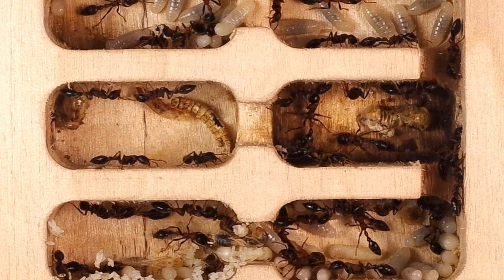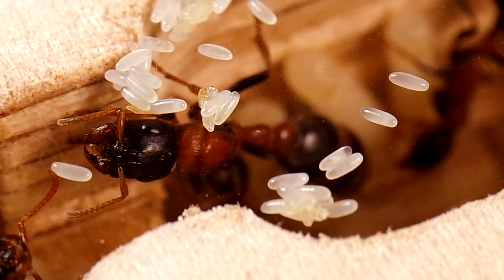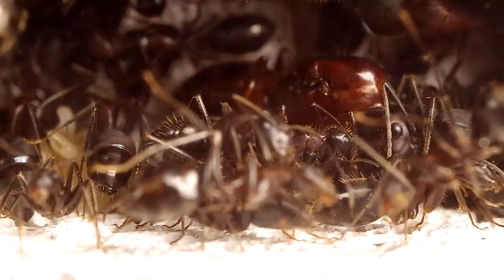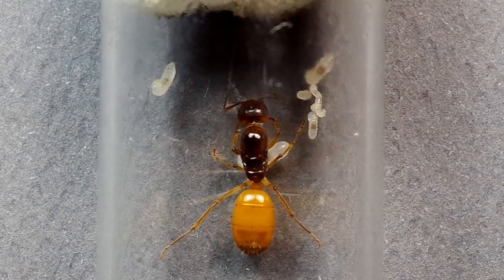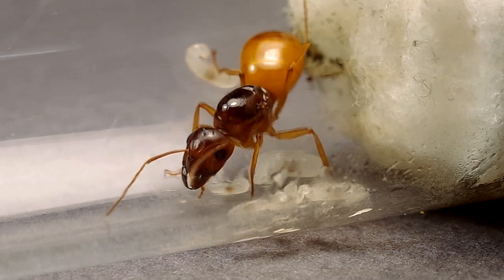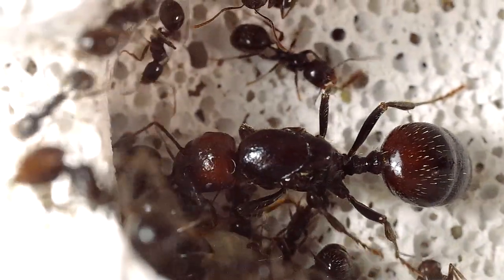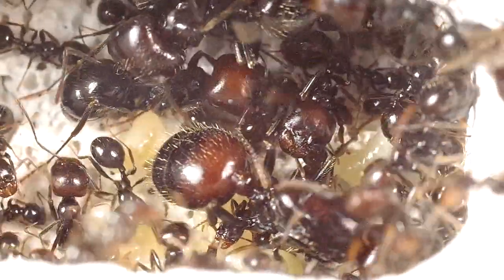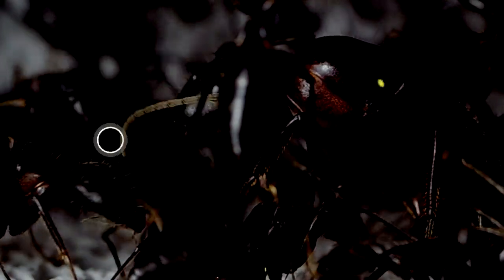LA FORMICA REGINA - Le Fondamenta di un Regno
Cos'è una formica regina?

Per altri consigli , suggerimenti, foto ed immagini sul mondo delle formiche entra anche nel gruppo Facebook di ANTS ITALIA!
Segui anche la nostra pagina Instagram!

Si ringraziano, F. Ricatti, G. Baronchelli, R. Piras e  M.Green per l'importante contributo alla realizzazione di questo video.